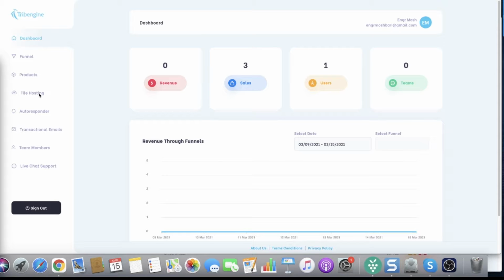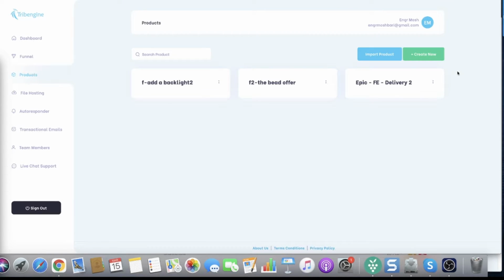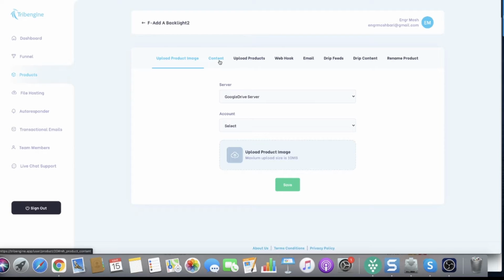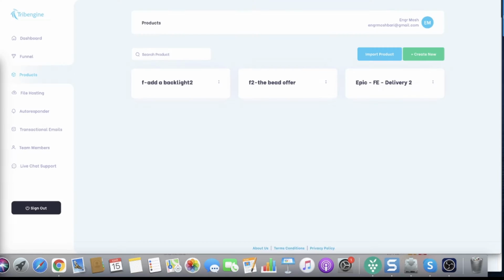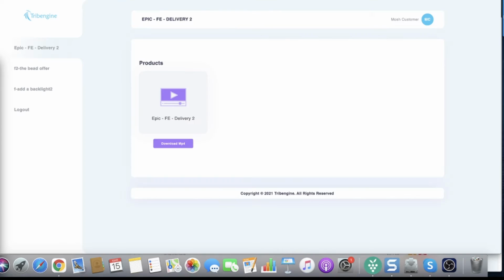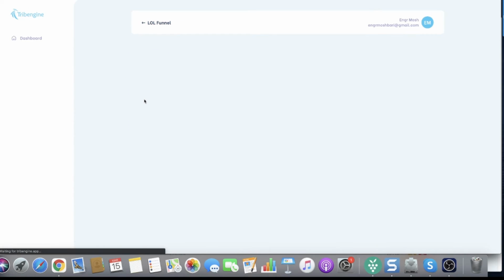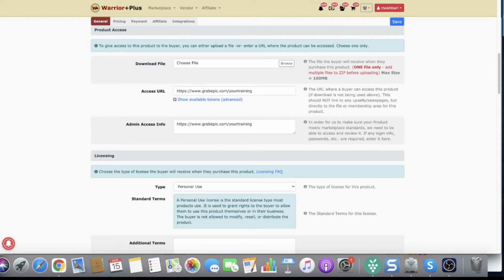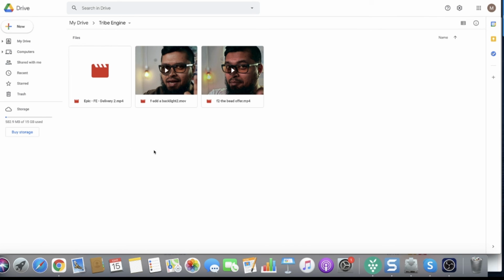Tribe Engine Review | Demo | Tribe Engine Bonuses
This video is about Tribe Engine Review / Demo.
How Tribe Engine works;
It takes only four steps to build your video course membership site

Step 1:
Connect your auto responder and storage account with the application

Step 2:
Select the files Stored in your Storage drives

Step 3:
Just click one button and create your membership site

Step 4:
Add payment processor (PayPal, Stripe, JVZoo, W+, thrivecart, PayKickstart, Zaxaa and warriorforum)

A membership site is simply a website where access to specific content is protected and placed behind a member login page. A membership site can have both free and paid members. It can also have different levels of members, all with unique access rights assigned to their membership levels. Tribe Engine provides you to create a secured membership site right from your storage accounts such as GDrive, Dropbox and S3. So now you have get recurring income from your storage accounts via Tribe Engine.

BENEFITS of Tribe Engine;
Beginners can create online courses easily

One click connect 20+ autoresponders​ and GDrive, Dropbox and S3

​One click import files from your storage and turn into product/course modules

​Comes with agency rights

​Fully cloud hosted

​Built in page builder + templates

​Profit from free gdrive, dropbox and amazon S3 accounts

​Start making 4 to 5 figures a month fast and easy

​Most easy and complete membership platform

WHO does Tribe Engine IS IT FOR :

For everyone who wants to make money online using the easiest way

​Agencies

​Great for intermediate and advanced marketers

​It’s for everyone who wants to make money from online courses